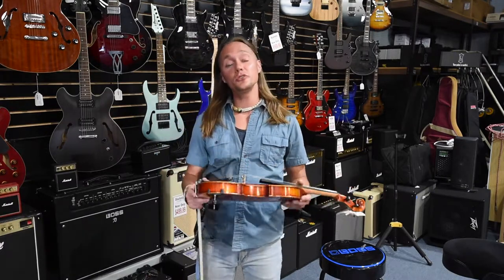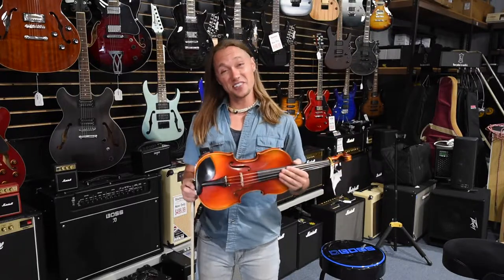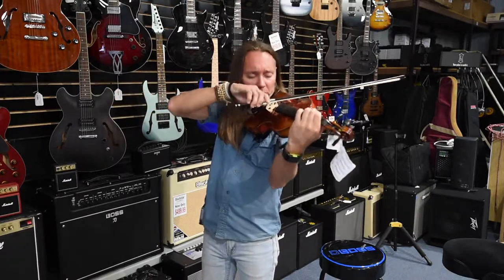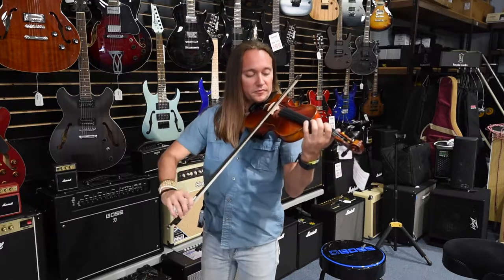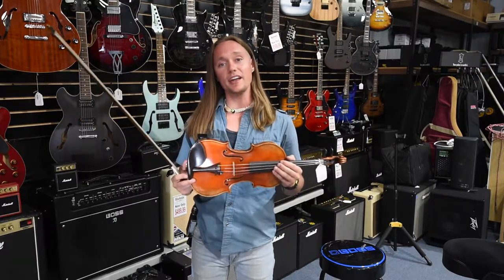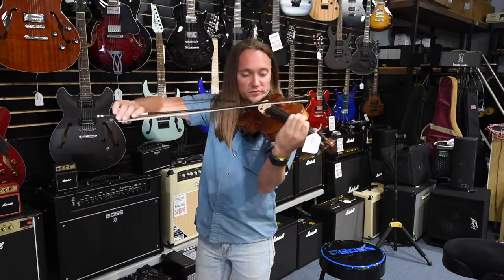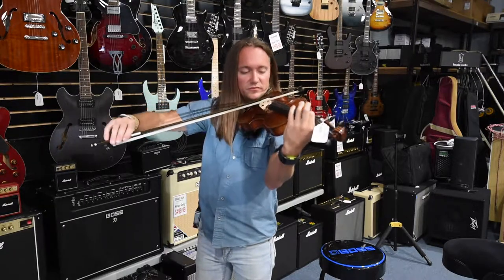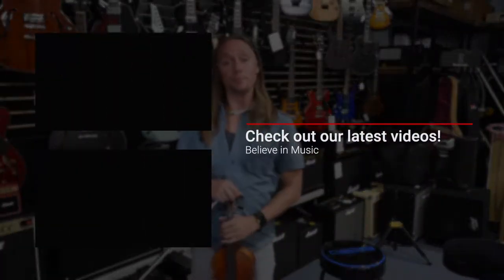Eastman 600 vs Scherl and Roth 700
Sean takes us through the differences in these two violins!